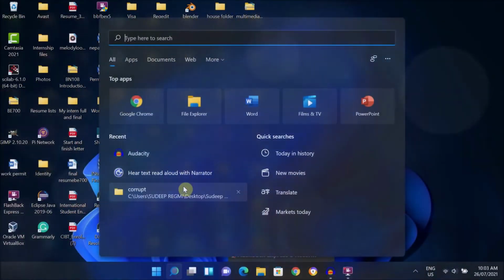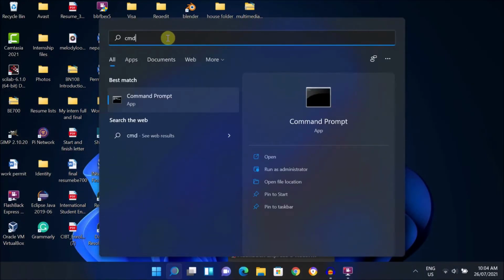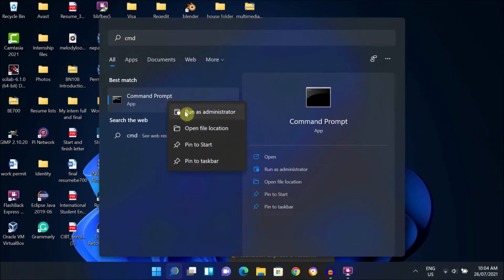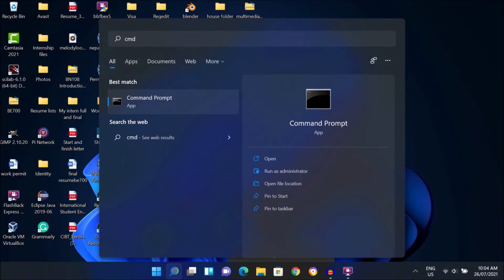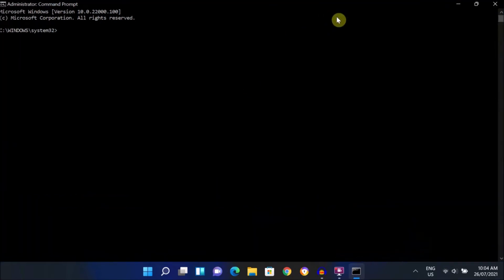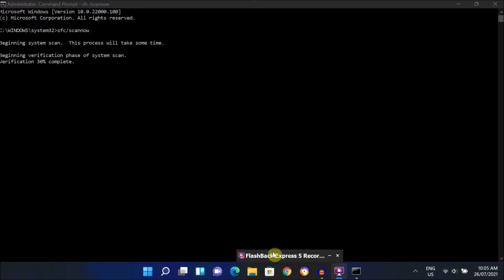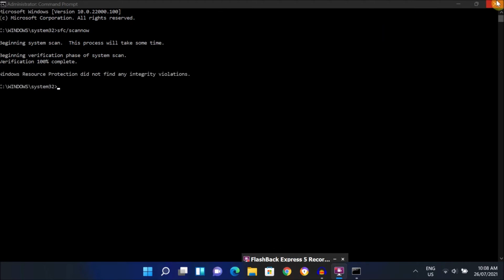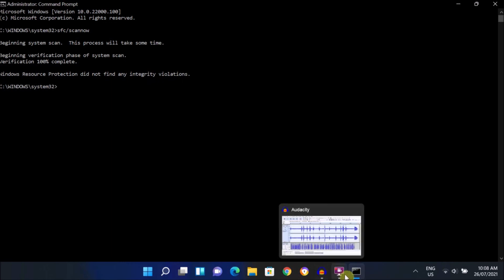REPAIR ALL THE CORRUPTED FILES IN ONE SIMPLE STEP !!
This video shows how to remove all the corrupted files in 1 simple step.